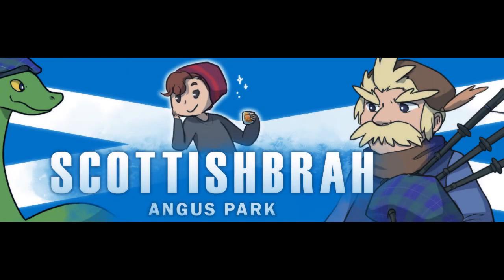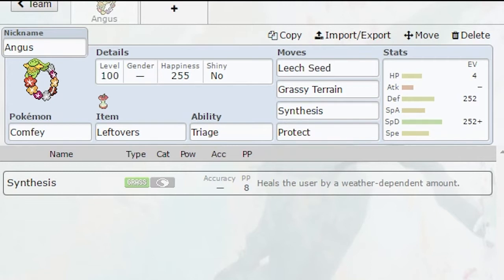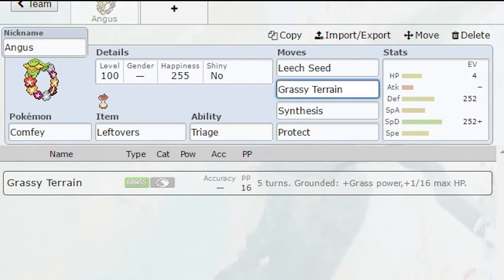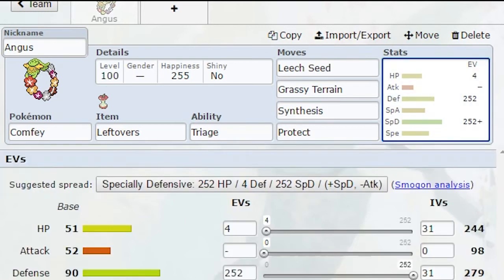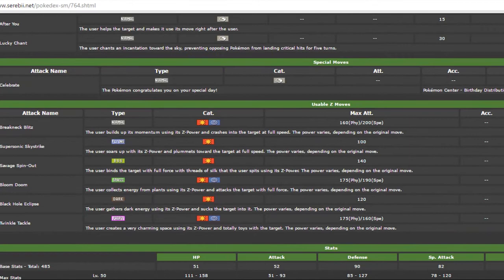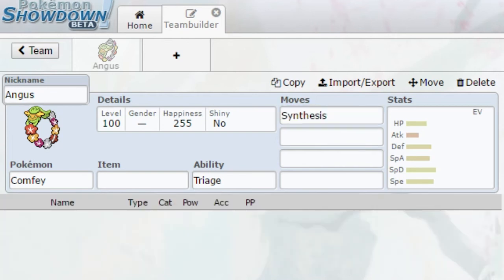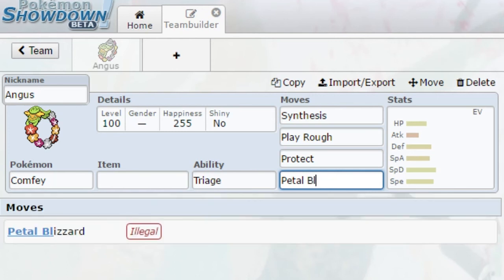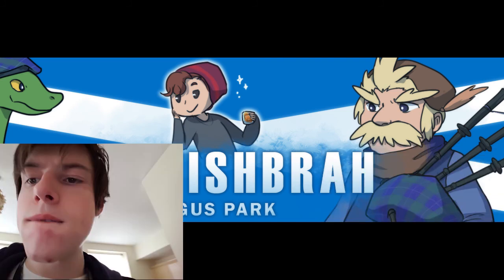FFA/Battle Royale Pokemon Sets: "Comfey!"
Wanna learn how to get good at ffa's? I'm your man!

Check me out here below;